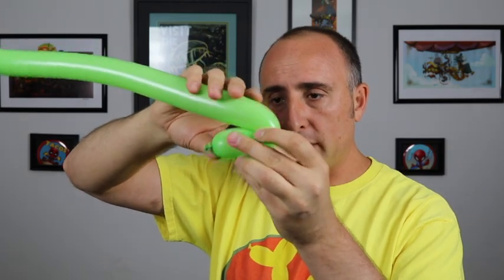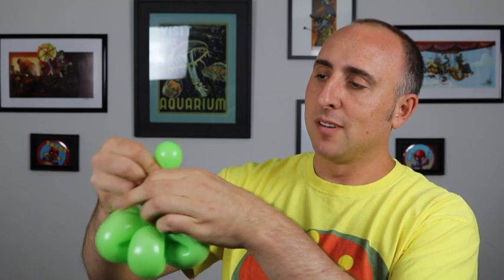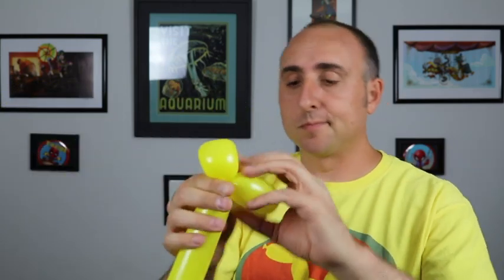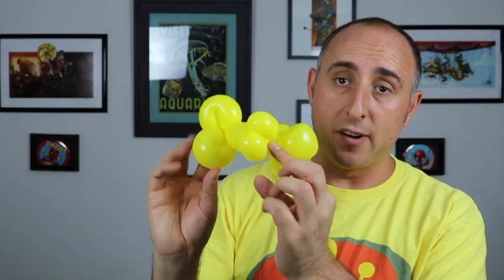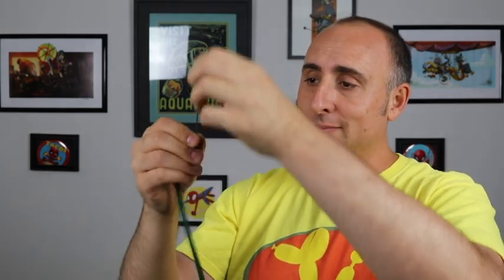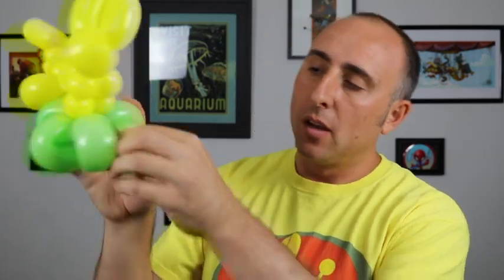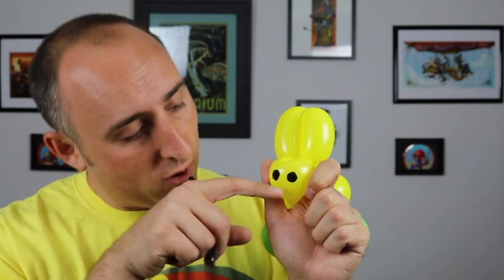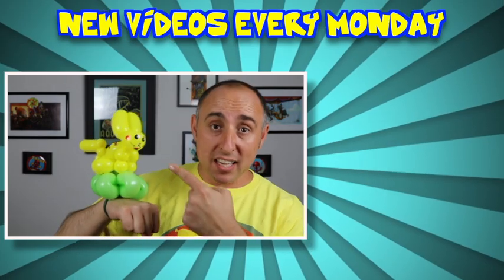Pikachu Balloon Animal Lessons #150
This week's Balloon Animal Lesson is a Pikachu.

Who's your favorite pokemon???

Category
Entertainment
License
Standard YouTube License
Category
Entertainment
License